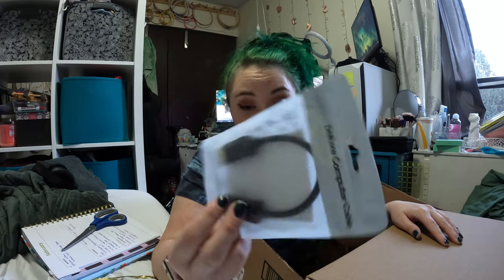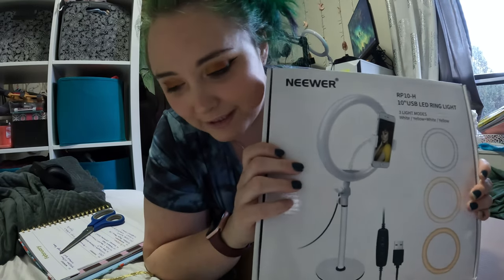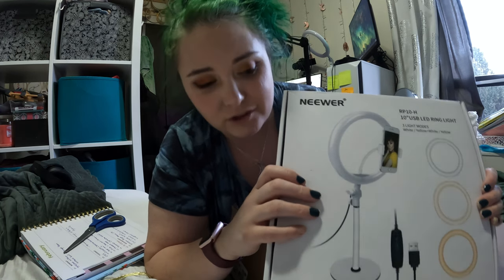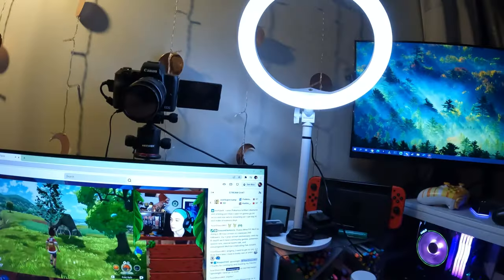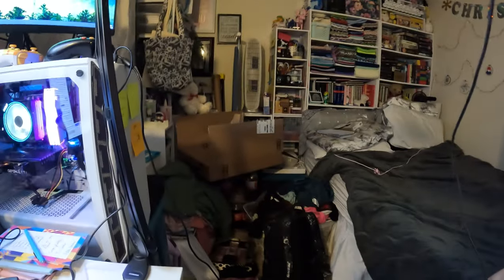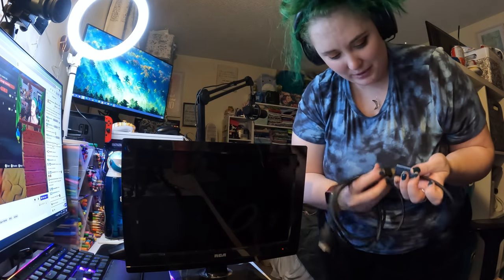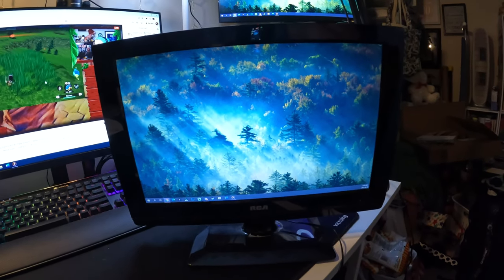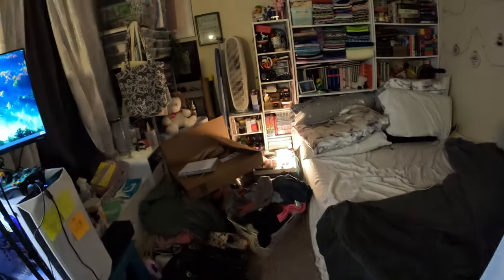chill day & testing set up stuff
I'm just always trying to tweak my set up to be the best it can be for me.

Etsy Shop

Equipment:
Camera: Canon EOS M50
Mic: Rode Wireless Go
Tripod: Manfrotto MTPIXI-B PIXI Mini Tripod
Editing Software: Filmora